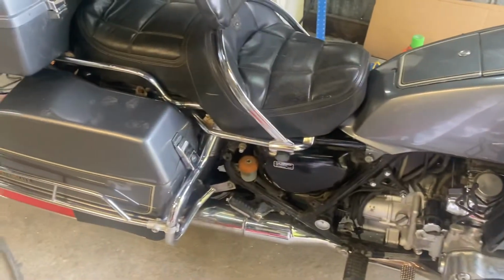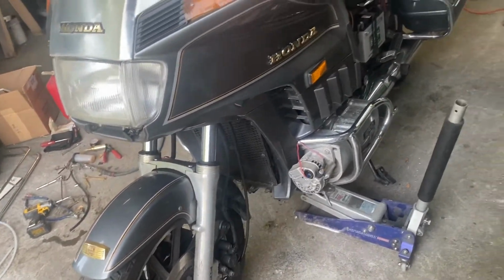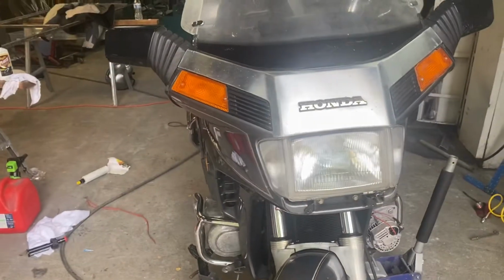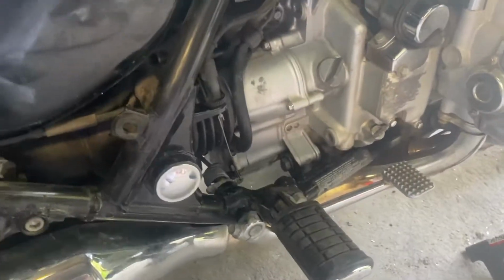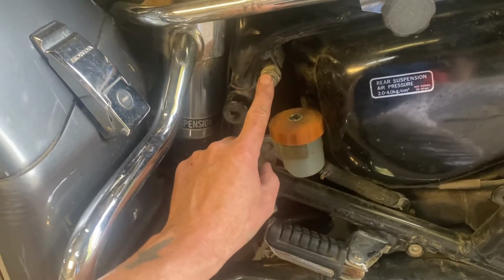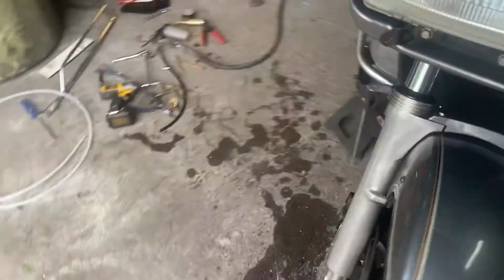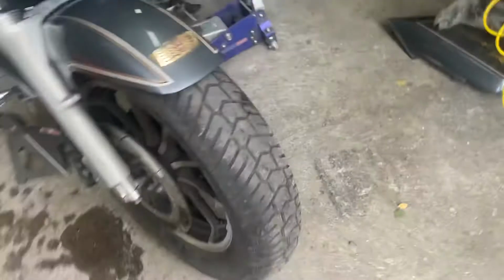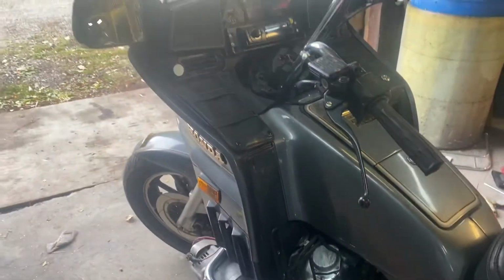Tupperware Tank #3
Continuing to move forward with some basic repairs and figuring out what the bike actually needs.